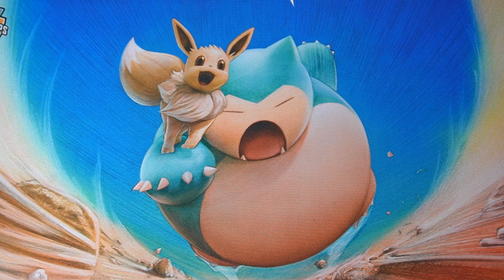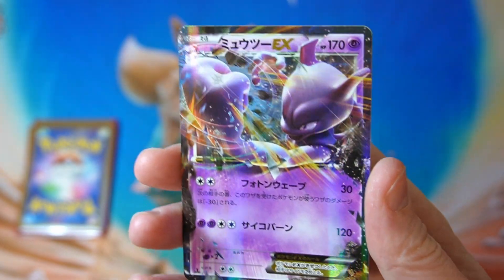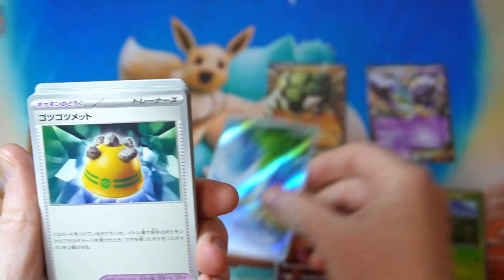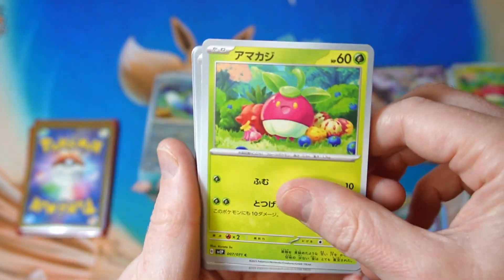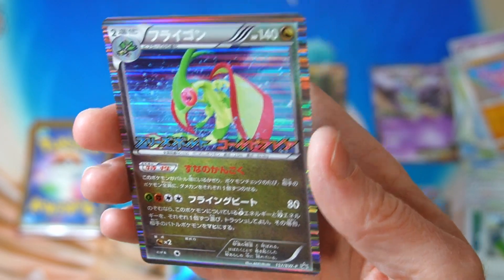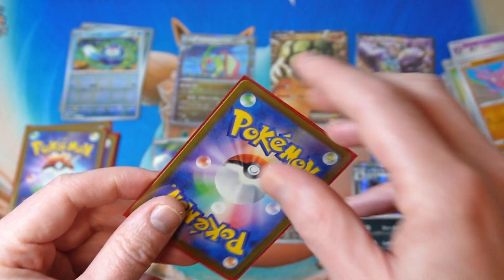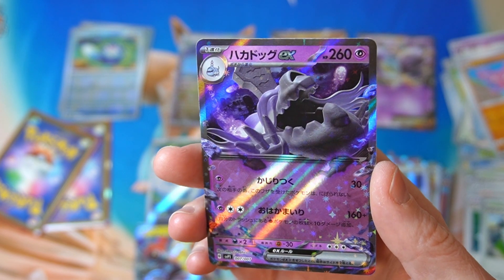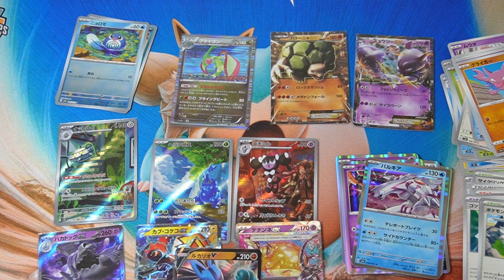Pokemon TCG Vending Machine Mystery Pack Opening 343 And A Mystery Cube!